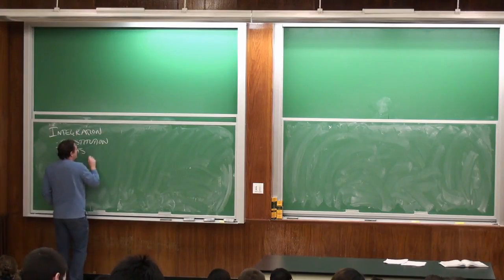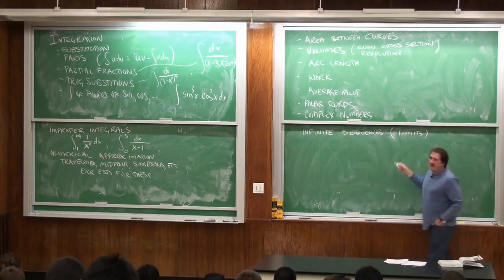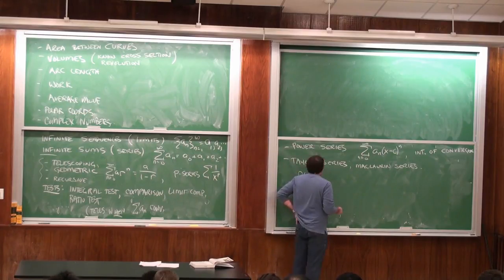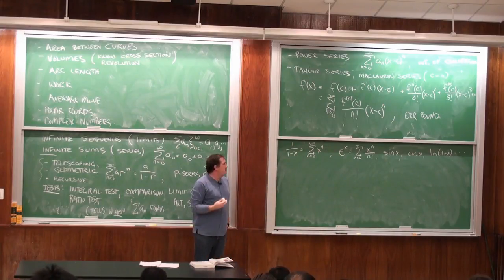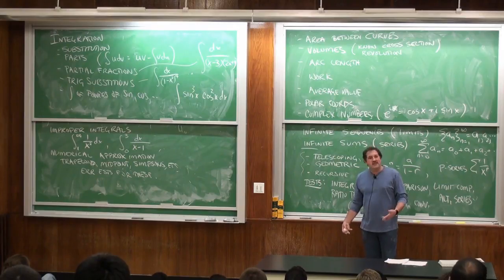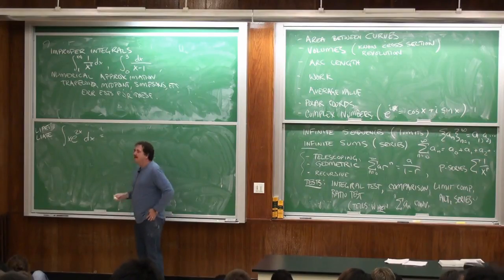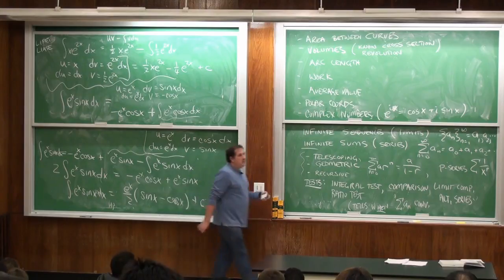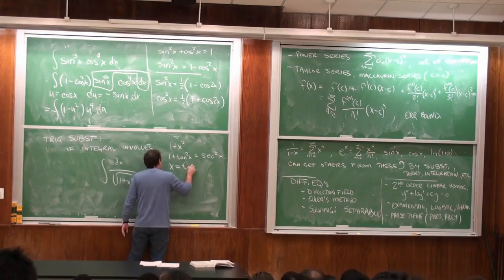MAT132 Lec 40 2011 12 07 Review SUNY Stony Brook